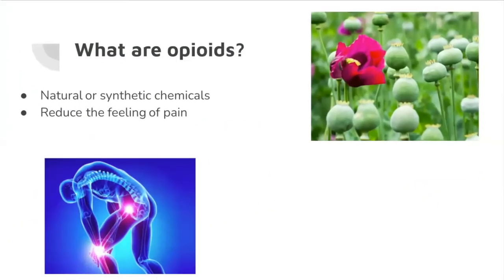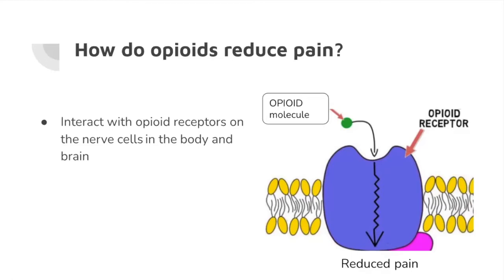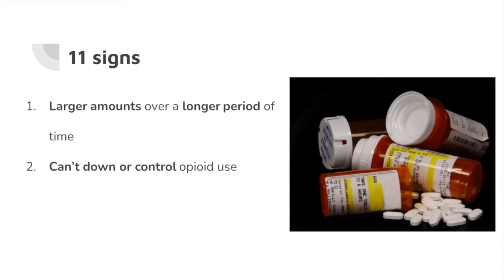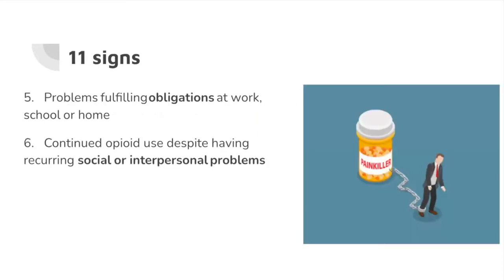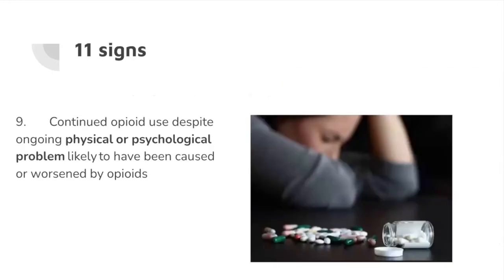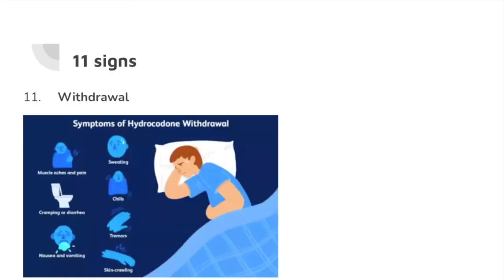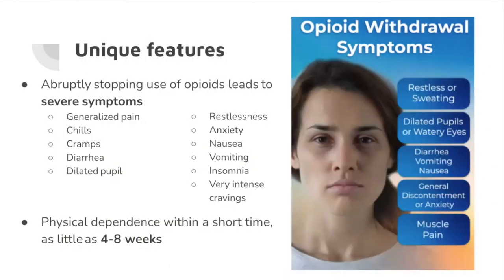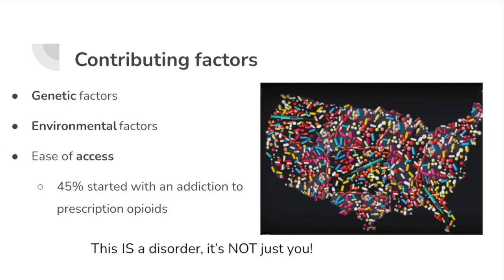Student Doctor Aspram Sargsyan, Opioid Use Disorder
Student Doctor Aspram Sargsyan presents foundational information on Opioid Use Disorder.  There is a discussion of what Opioids are, how they work in the body, what is Opioid Use Disorder, and how you might know if you have developed this disorder.